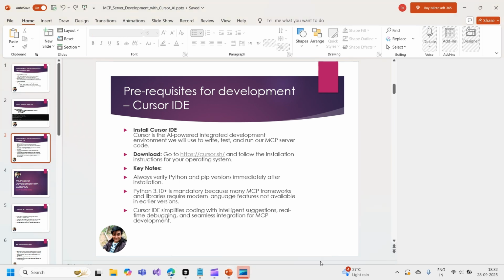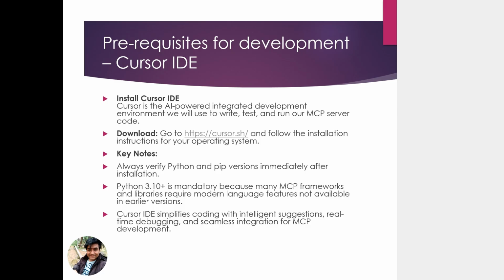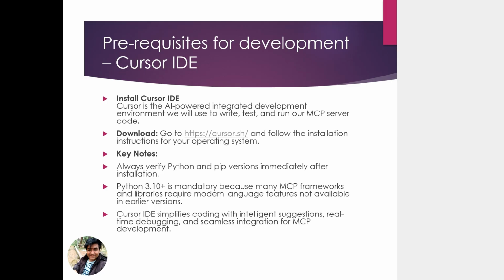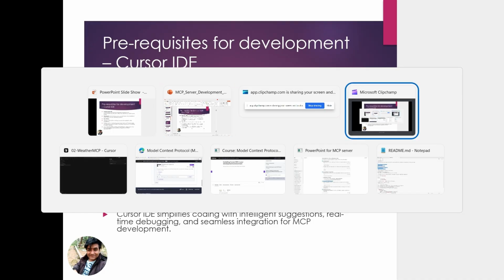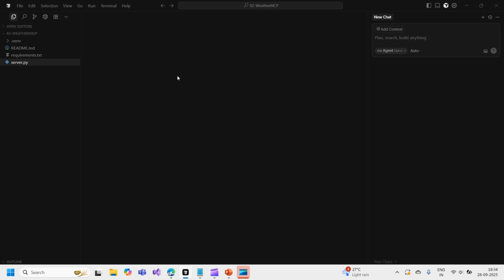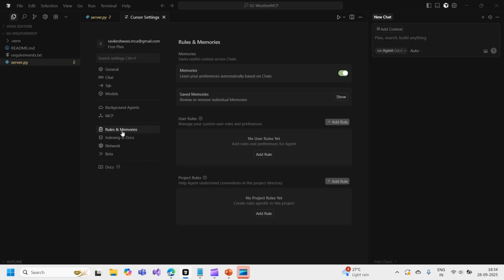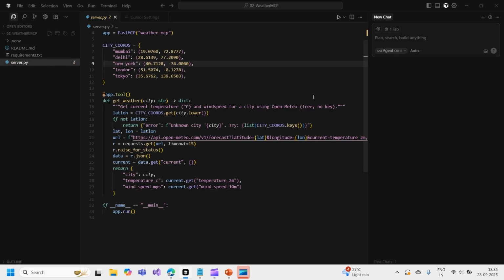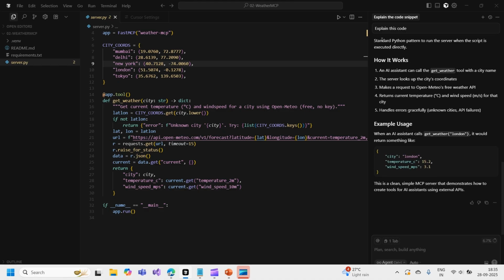7. Installing Cursor IDE in your development environment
Work in an AI-Assisted Coding Environment

Develop and Manage MCP Server Projects

Debug and Test Code Efficiently

Manage Dependencies and Environments

Improve Productivity & Best Practices